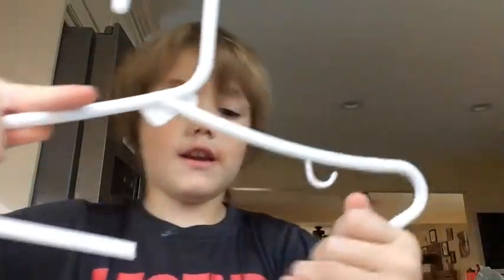DIY PAPER TOWEL HOLDER